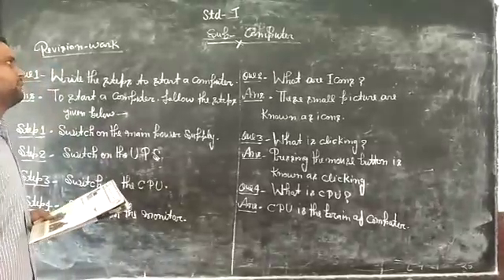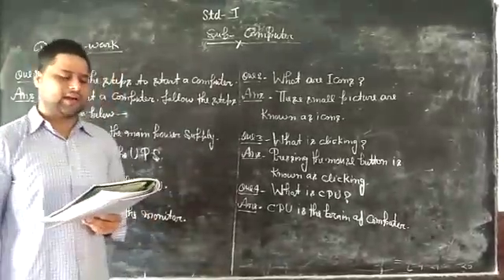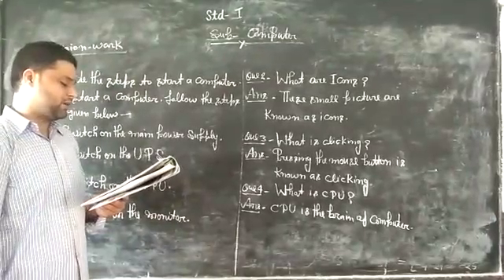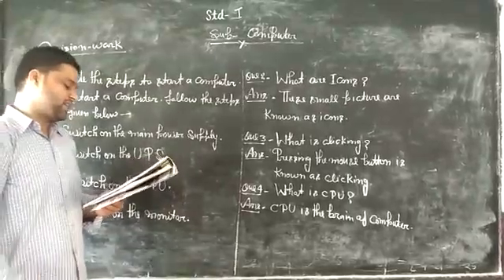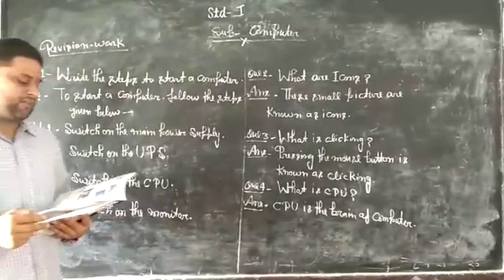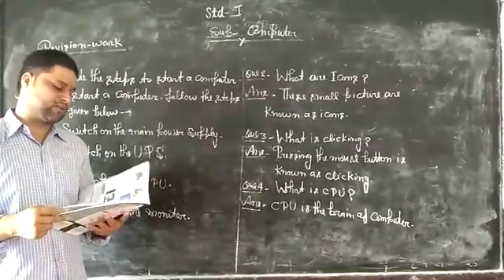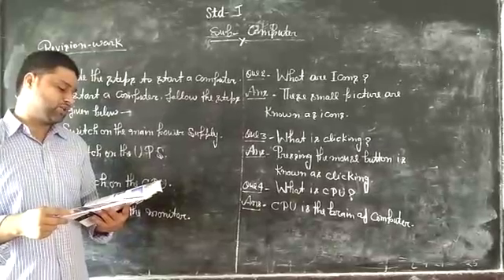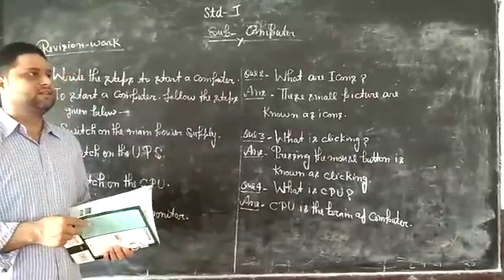13 July 2020